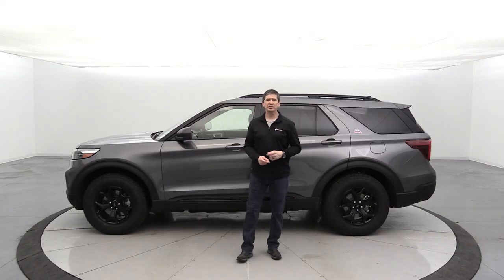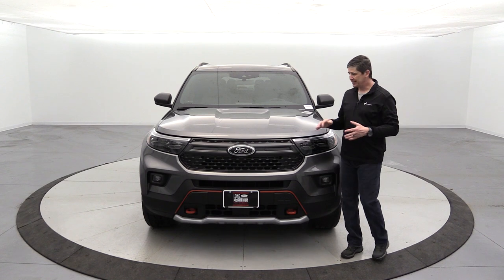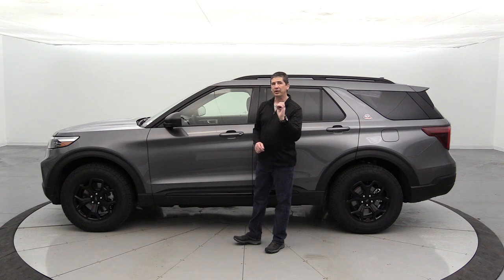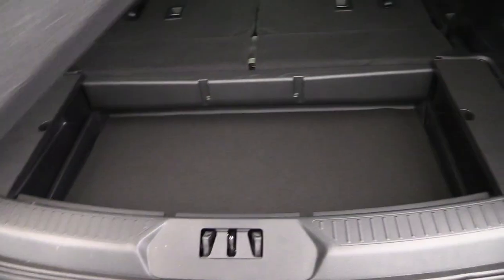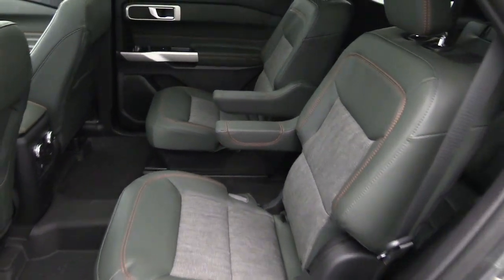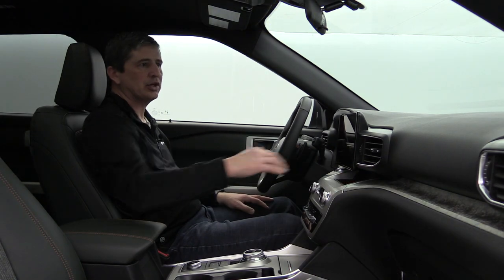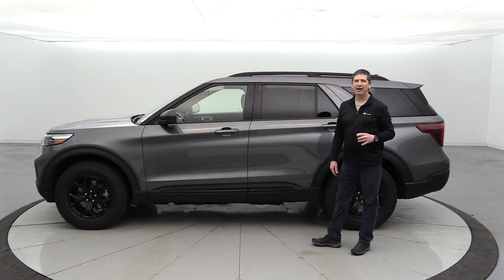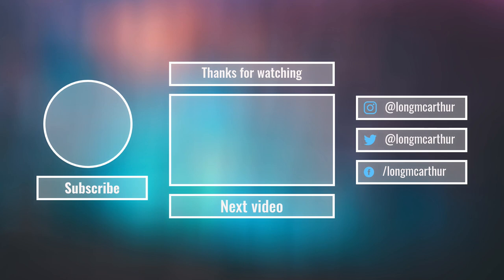2022 FORD EXPLORER TIMBERLINE COMPLETE GUIDE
This video covers information on the 2022 Ford Explorer Timberline. See the timestamps for different parts of the video below.

0:00 Intro
1:27 Mechanical Features
6:02 Exterior Front
9:46 Exterior Side
14:47 Exterior Back
21:05 Interior
33:01 Free Standing Options
36:12 Dealer Installed Options
40:24 Free Shipping

Music
Kubbi - Ember